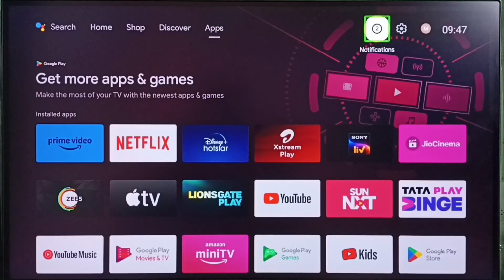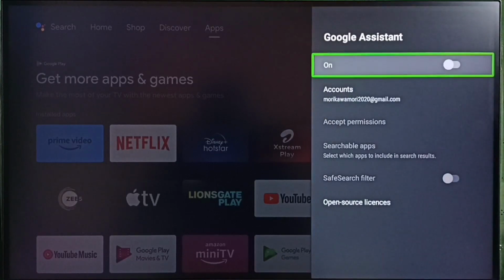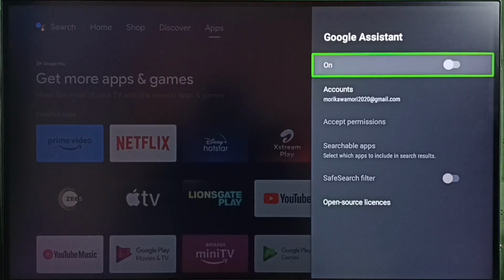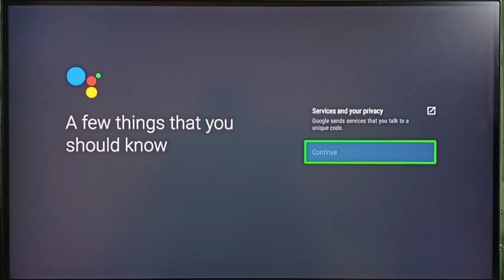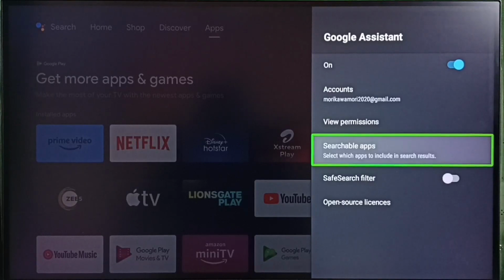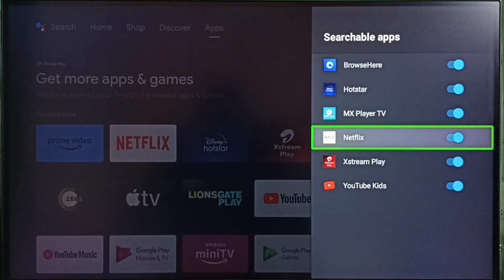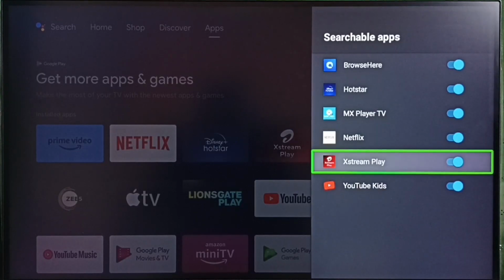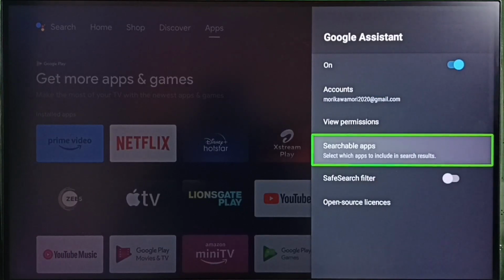iFFALCON Android TV : How to Fix Voice Control or Google Assistant Not Working Issue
Android TV,
Android,
Smart TV,
Smart Google TV,
Google TV,